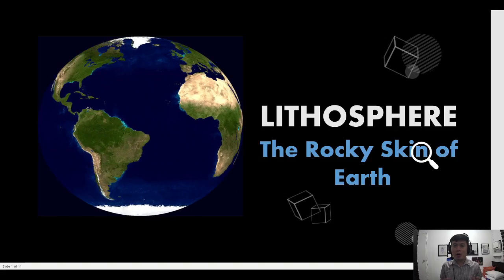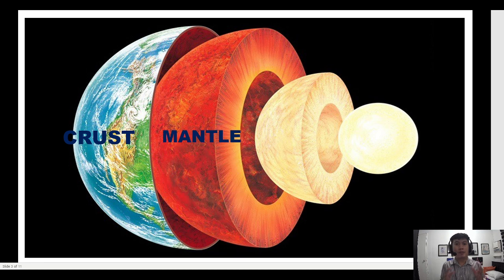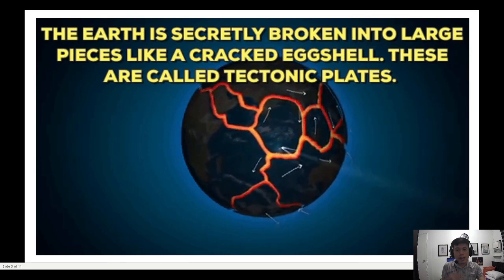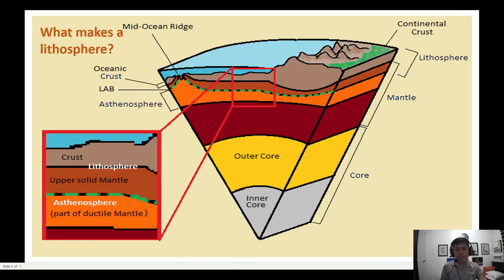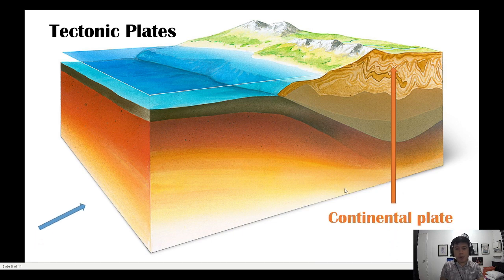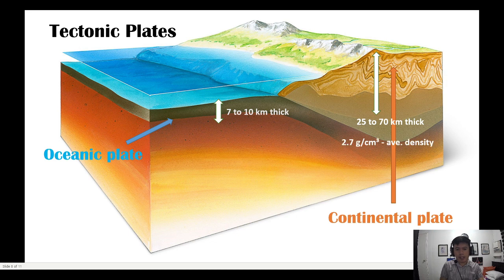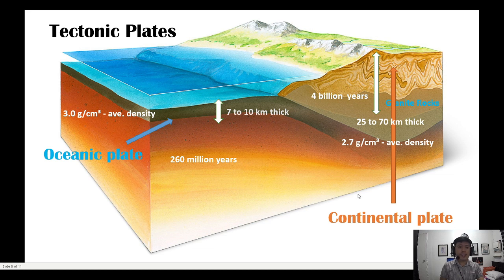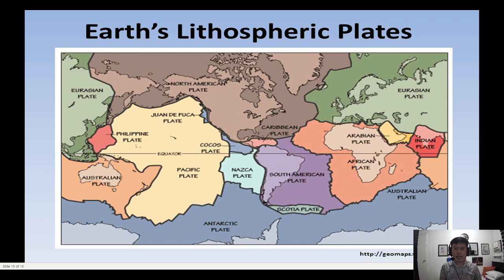Earth's Lithosphere for Grade 10 Part 1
This video is intended for grade 10 students.